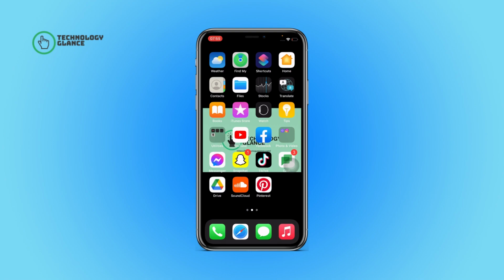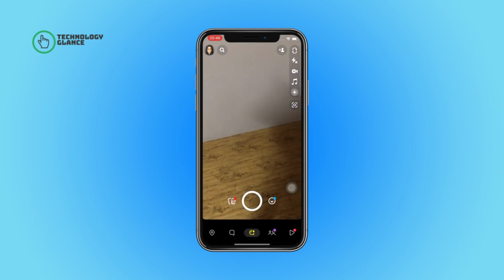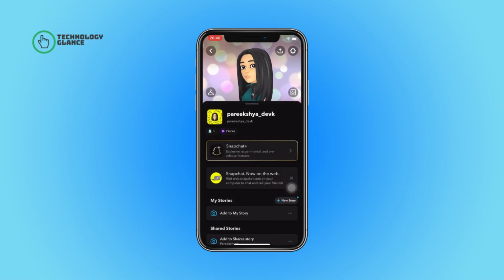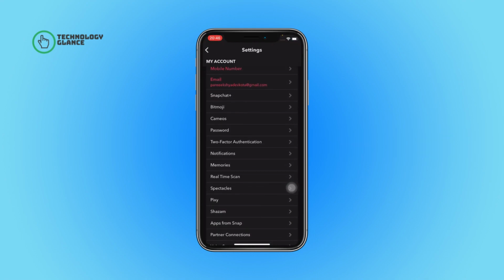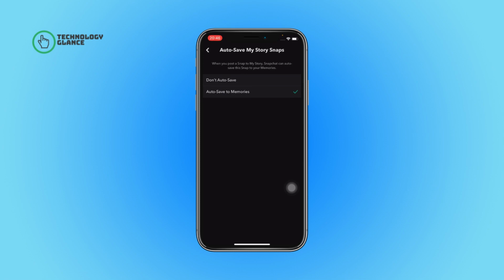Customize Your Snapchat Settings: Disable Autosave of MyStory Snaps | Technologyglance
If you're a Snapchat user, you may have noticed that your MyStory snaps are automatically saved to your Memories. While this can be a useful feature for some, others may prefer not to have their snaps saved automatically. If you fall into the latter category, this video is for you.
In this tutorial, we'll show you how to disable autosave of your MyStory snaps on Snapchat.
We'll take you through the steps, so you can have more control over what gets saved to your Memories.